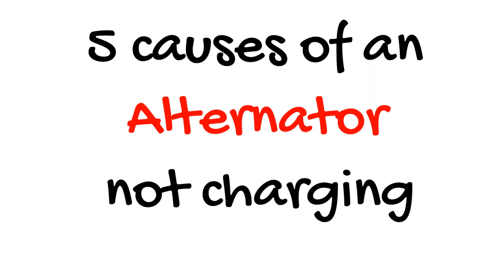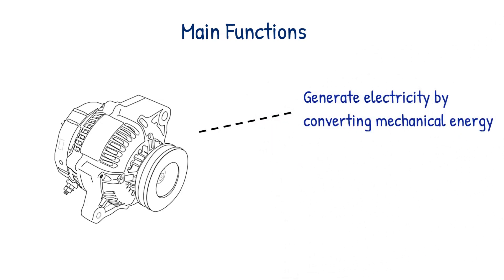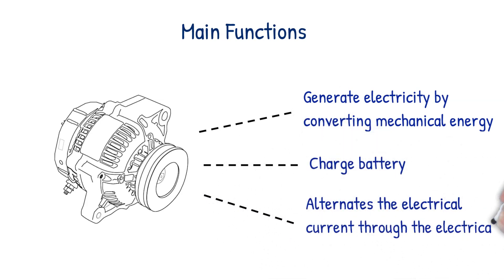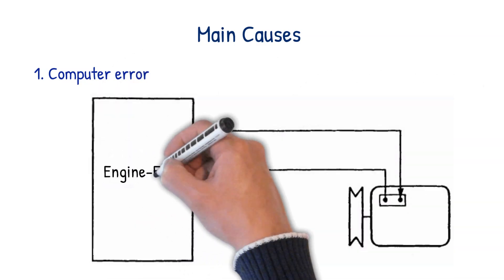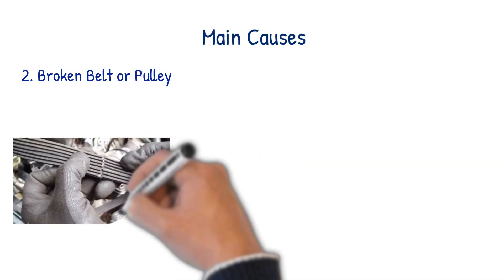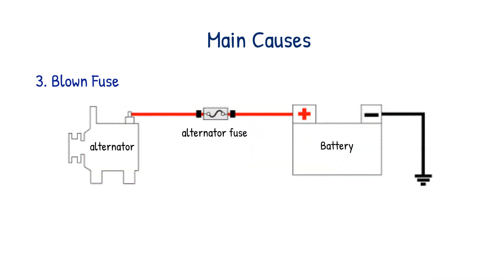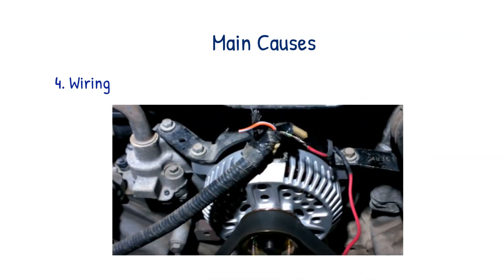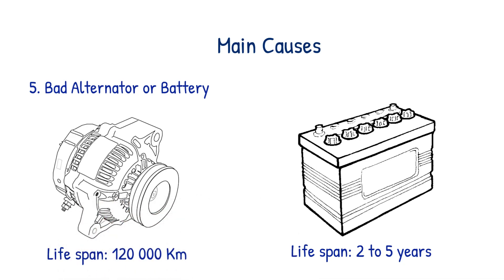5 Causes an Alternator Not Charging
A lot of people got confused when they begin to have electrical problems with their vehicle. It's easy to misdiagnose these problems as being a bad battery instead of a bad alternator. To understand the difference, one must first learn What Causes an Alternator to stop charging.
Then, inspect the vehicle and determine if the problem is the Alternator.
The video presents 5 causes of an Alternator not to be charging.